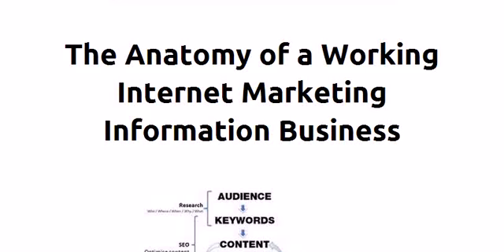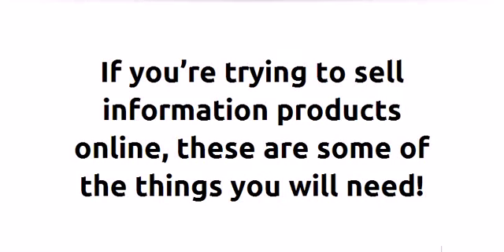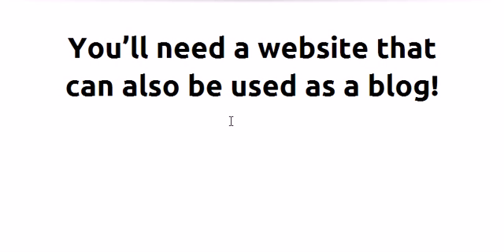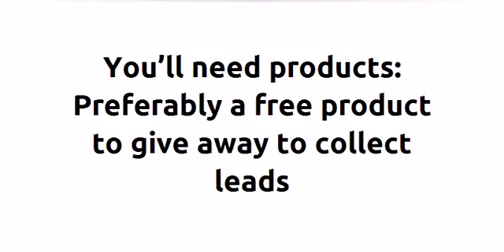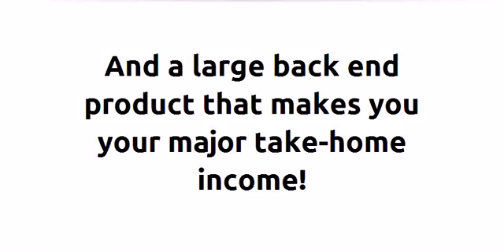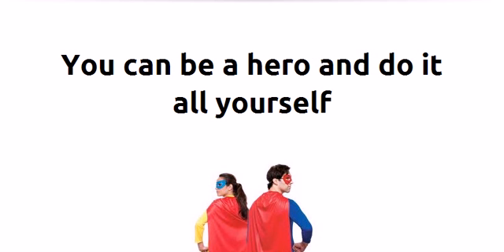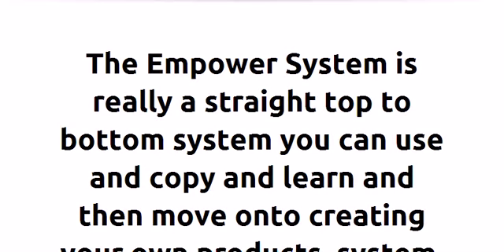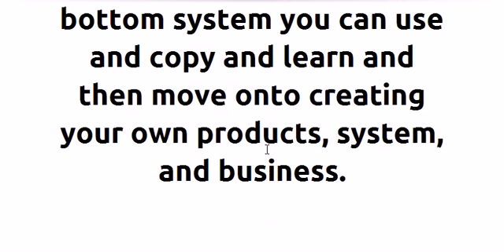The Anatomy of an Internet Marketing Information Business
If you're trying to sell information products online, these are some of the things you will need! You'll need a website that can also be used as a blog! You'll need landing pages and sales funnels to sell from. You'll need products: Preferably a free product to give away to collect leads. A low cost product to cover advertising. A continuity product to have automatic repeat sales. And a large back end product that makes you your major take-home income! Putting all of this together can give you a mental-cholly-horse! (I'm not Joking). This is why the Internet Marketing Space is Laden with Dead Bodies of Would-Be Internet Marketers!